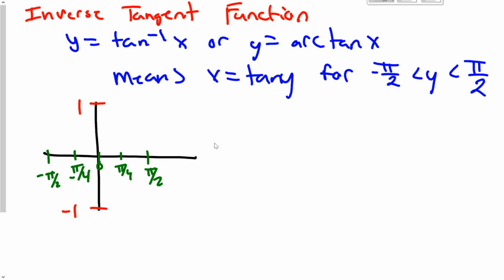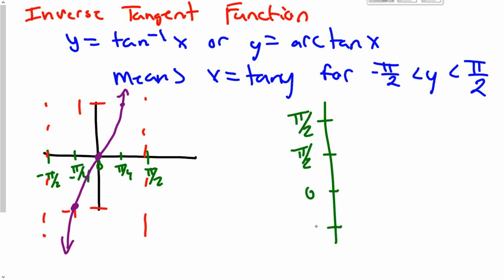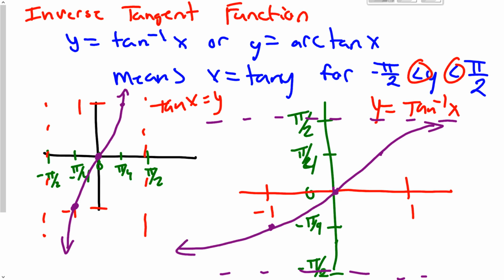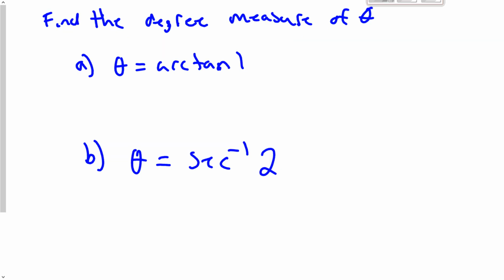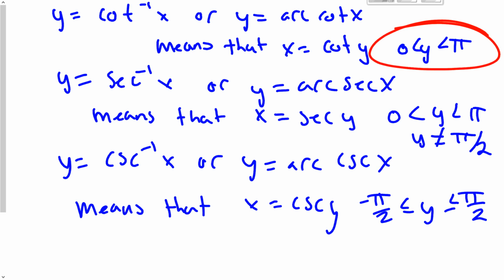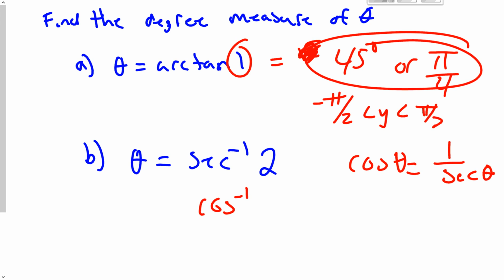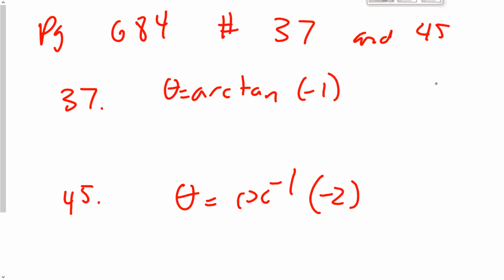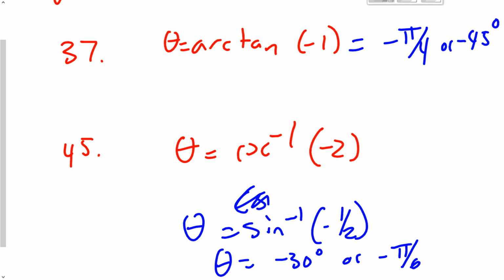PreCal Ch. 7.5 Inverse tan and reciprocals